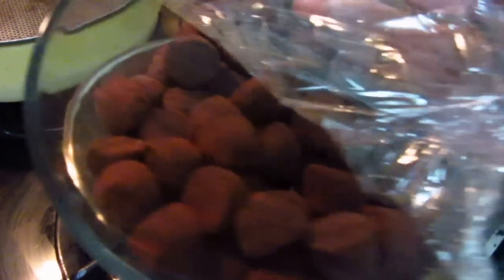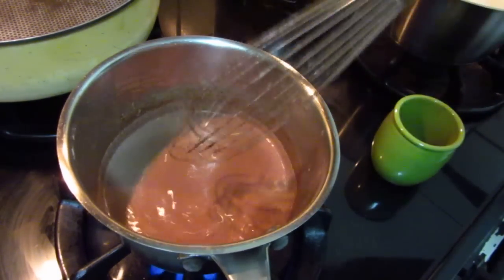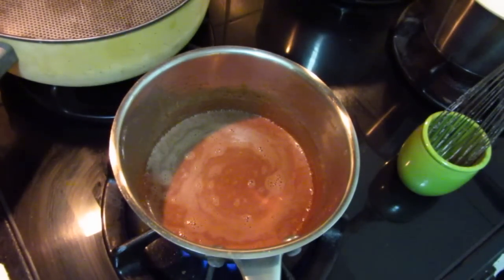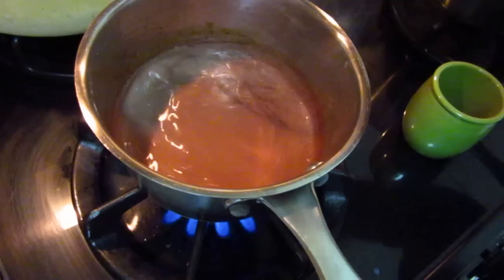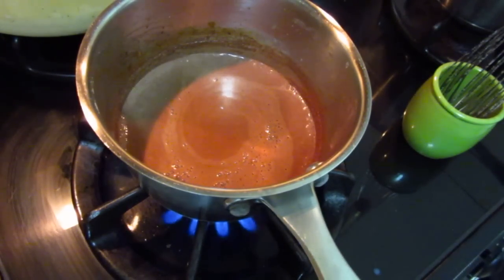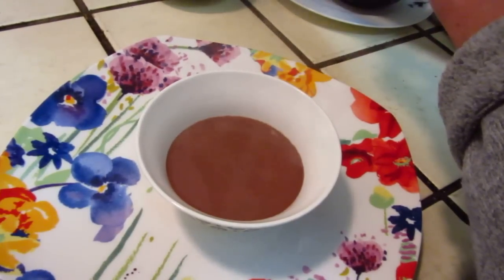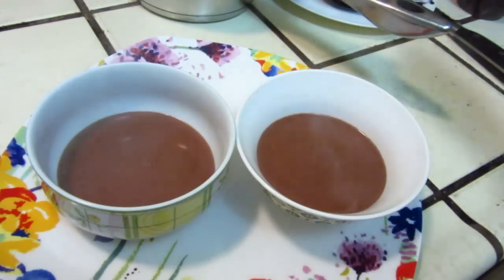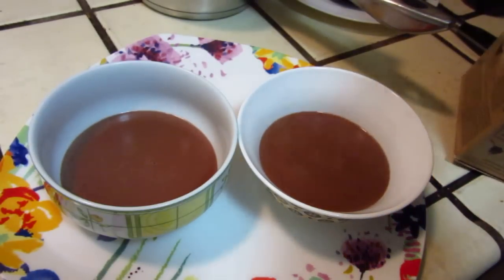Cooking - hot chocolate from excess truffle with flour